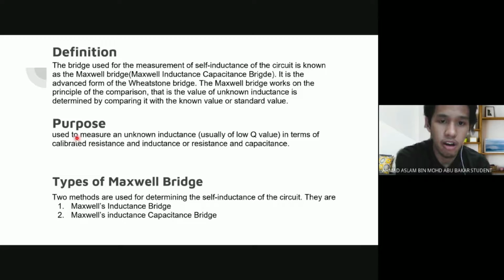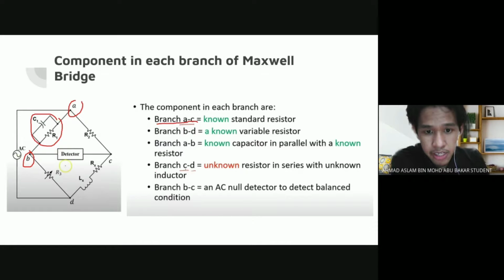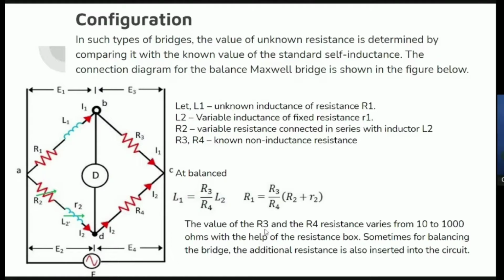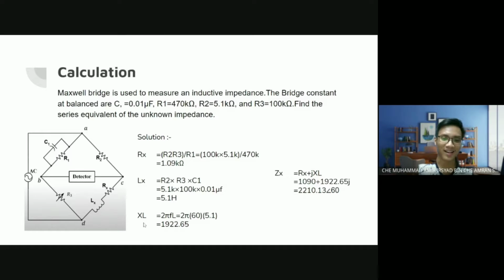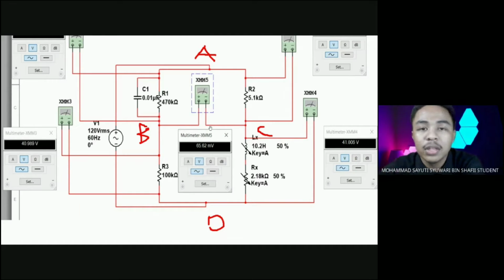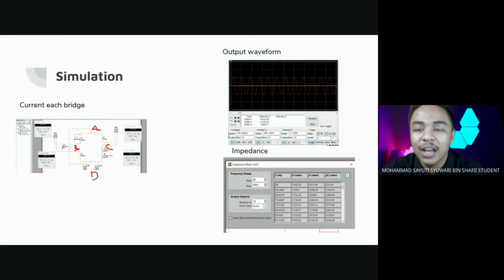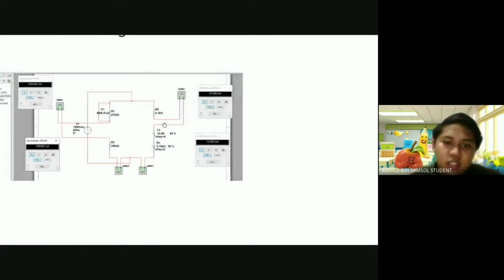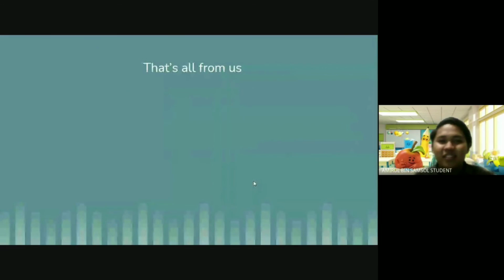Maxwell Bridge Lab Assignment PGT105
GROUP MEMBERS :
AHMAD ASLAM BIN MOHD ABU BAKAR - 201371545
CHE MUHAMMAD AMIR IRSYAD BIN CHE AMRAN - 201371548
MOHAMMAD SAYUTI SYUWARI BIN SHAFII - 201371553
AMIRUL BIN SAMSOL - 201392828